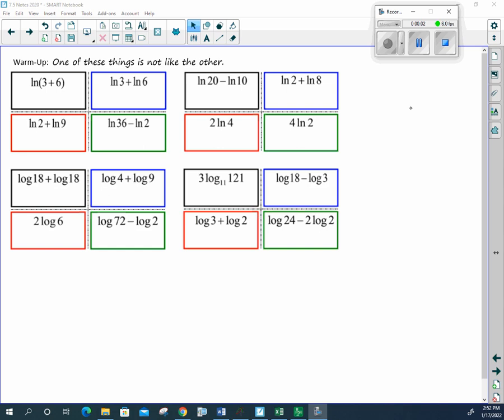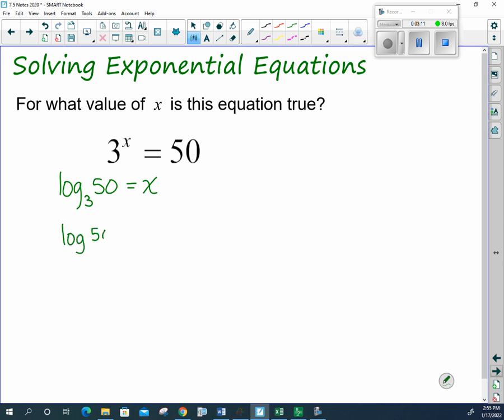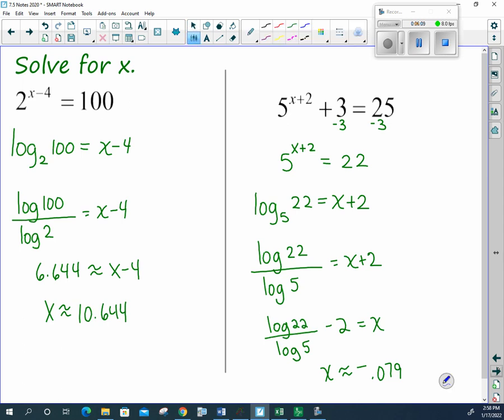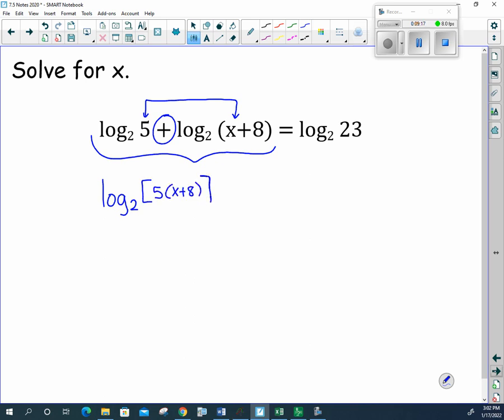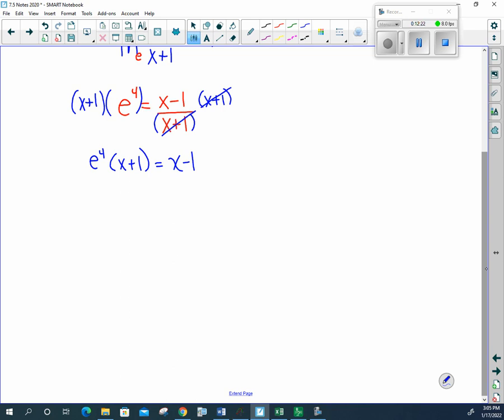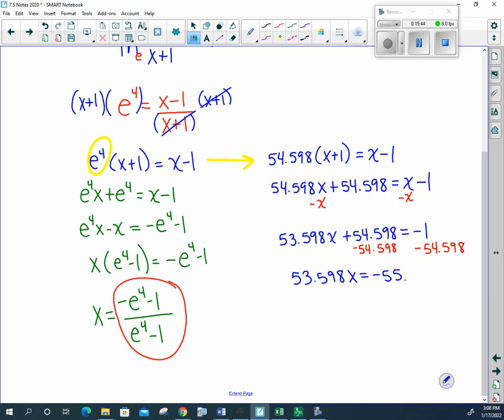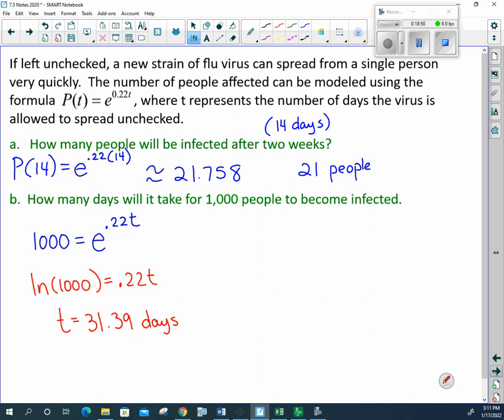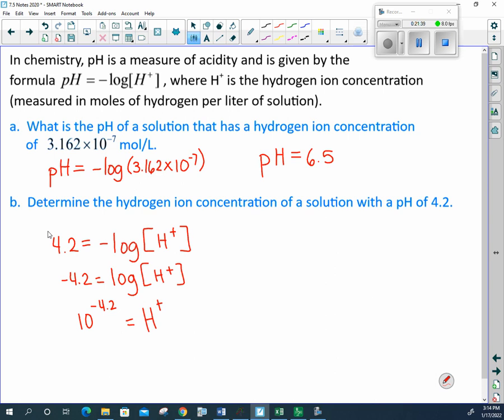M3 7 5 solving logs day 2